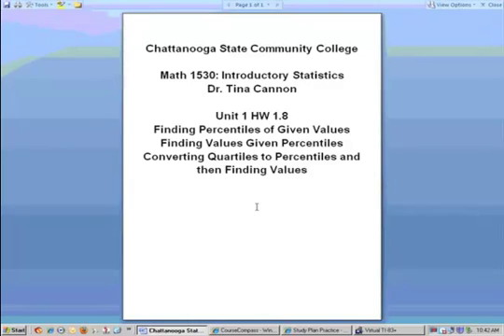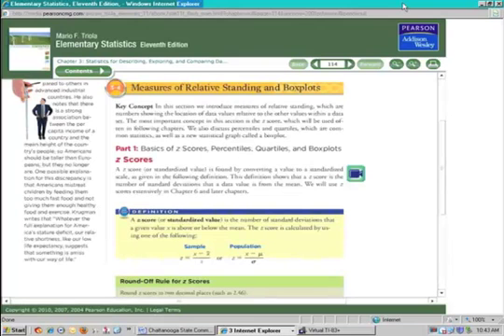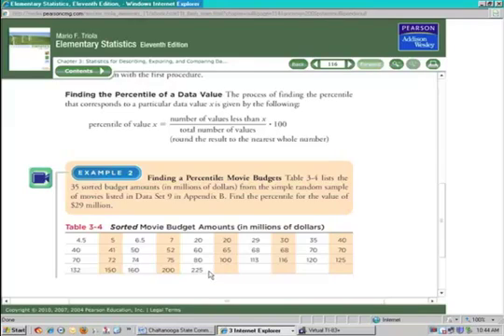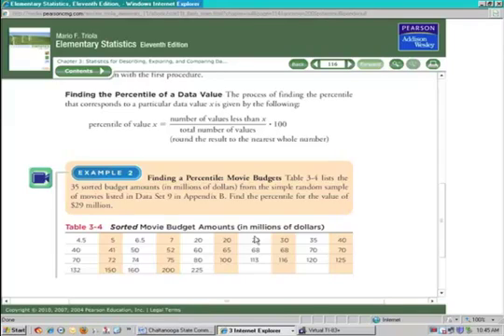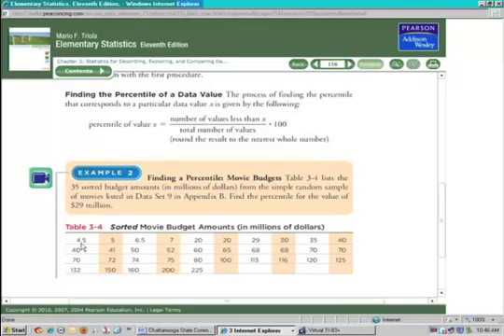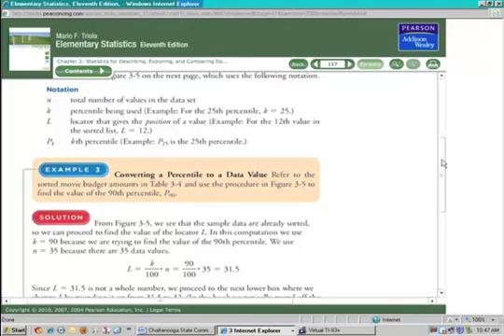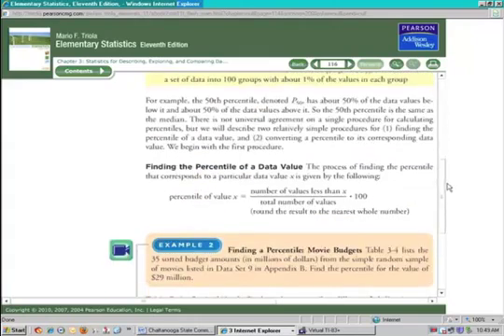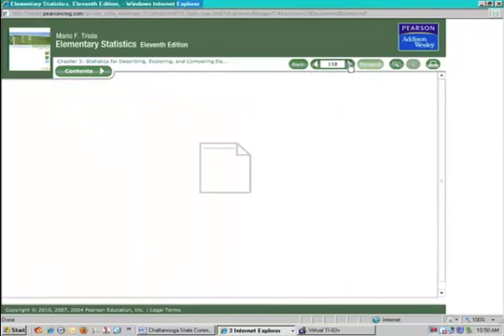1.8 Percentiles and Quartiles part 1